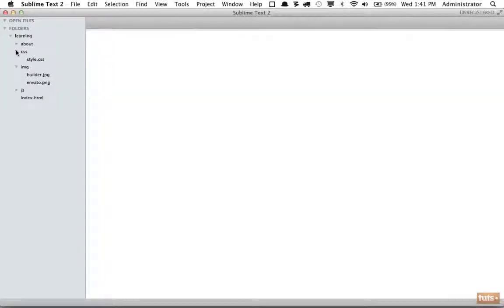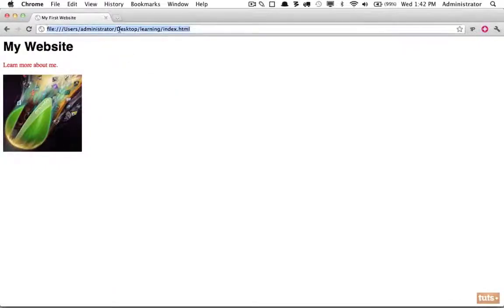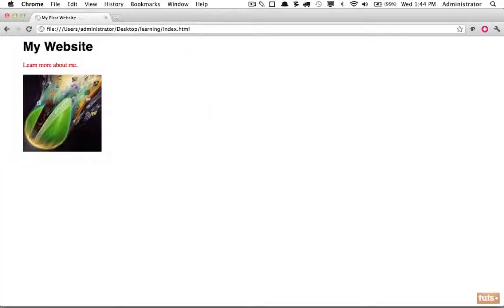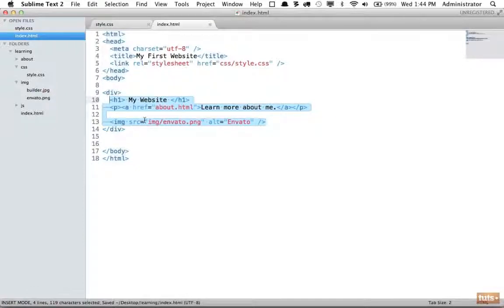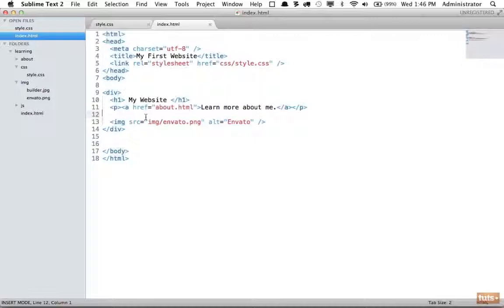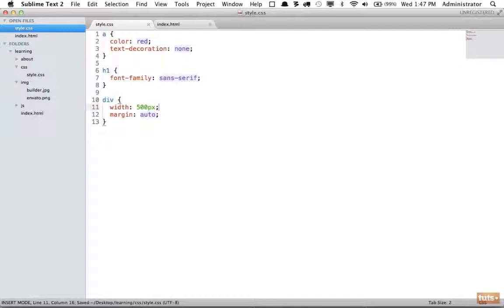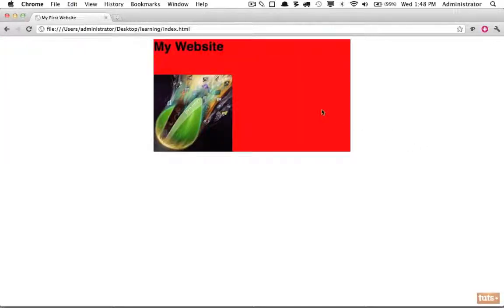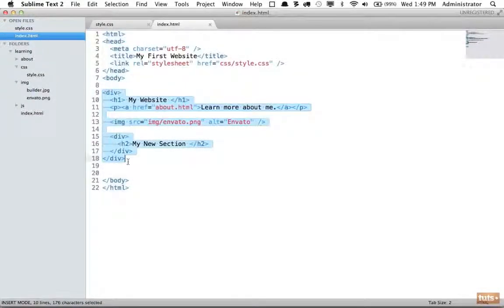HTML & CSS part11